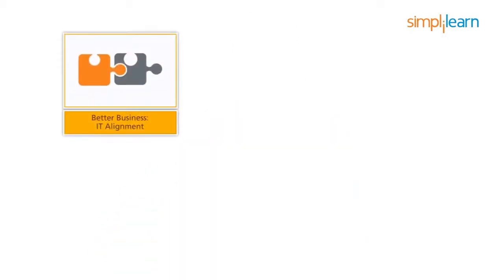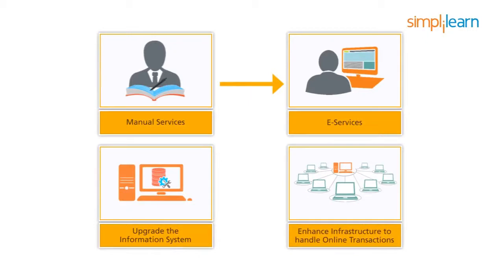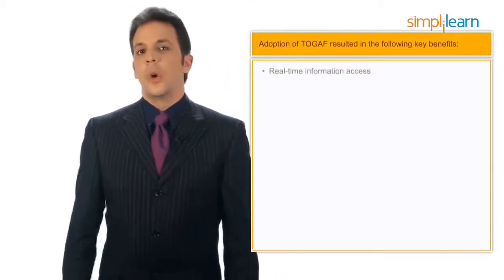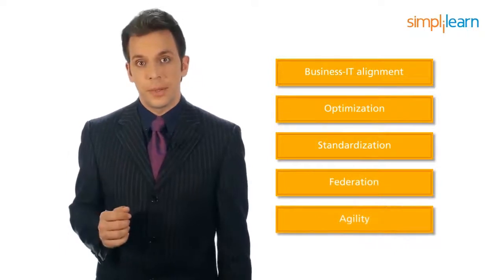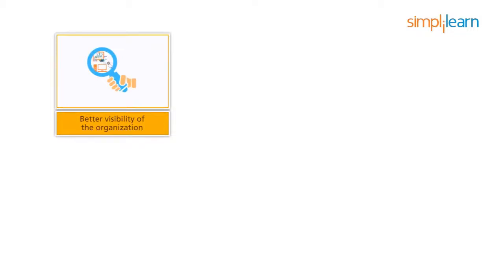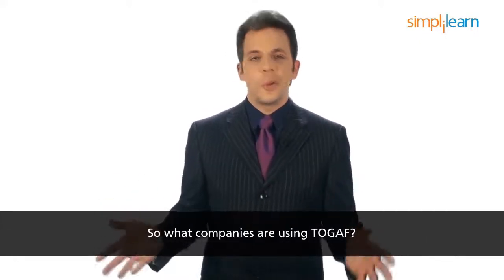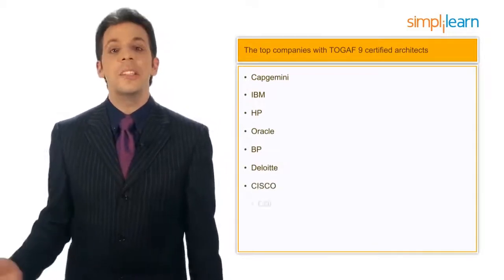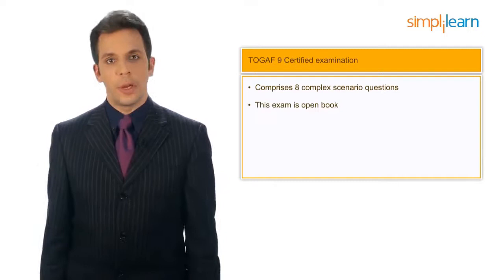Getting Started with TOGAF 9